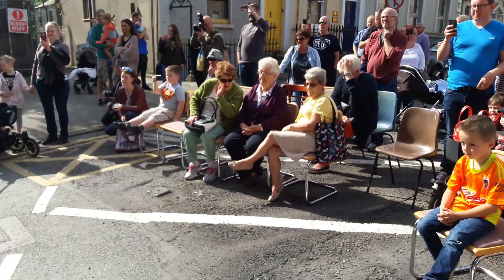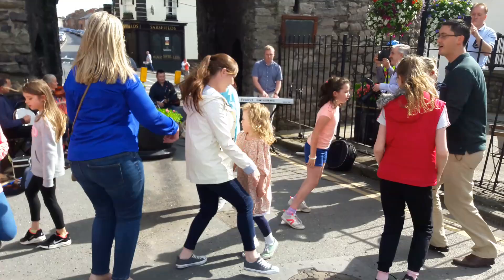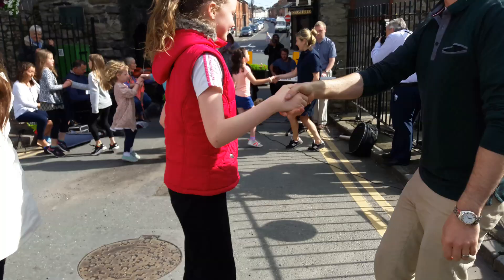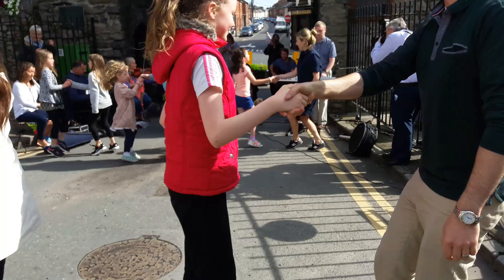Music at the Gate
A foretaste of Fleadh Cheoil na hÉireann 2018 as musicians, singers and dancers gather for an impromptu session at Laurence's Gate in Drogheda.